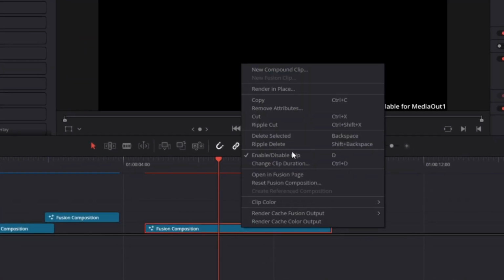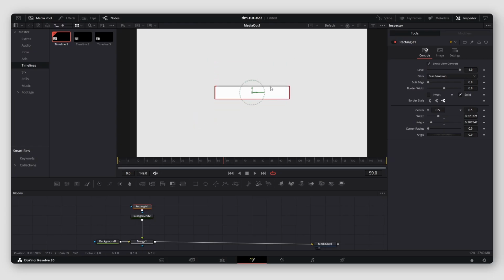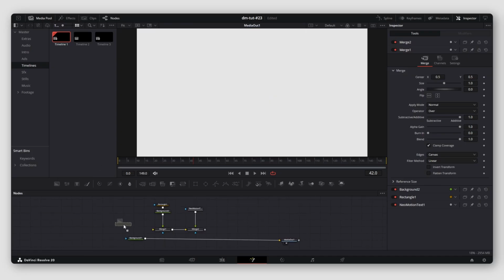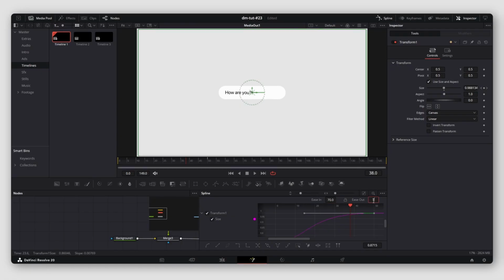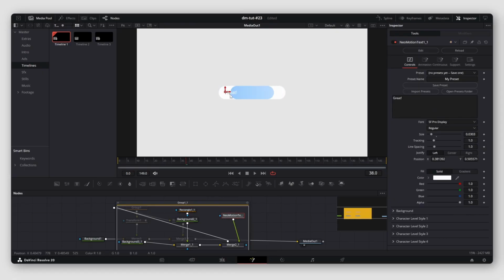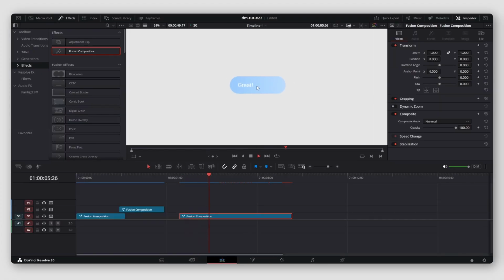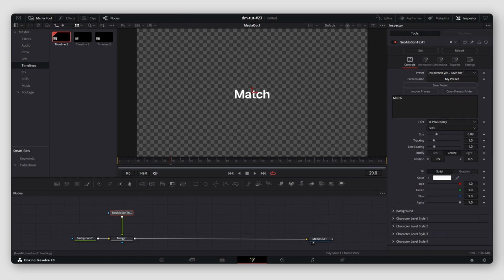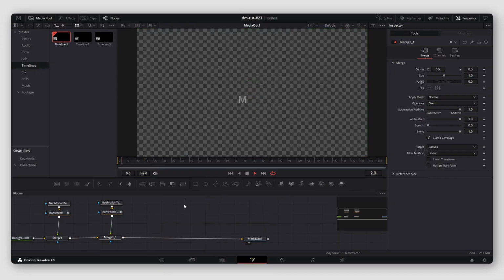How to Make Viral Match-Cut Transition in DaVinci Resolve (SaaS Explainer)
Huge thanks to @trarags for the special appearance!
Courtesy - @kramvisuals